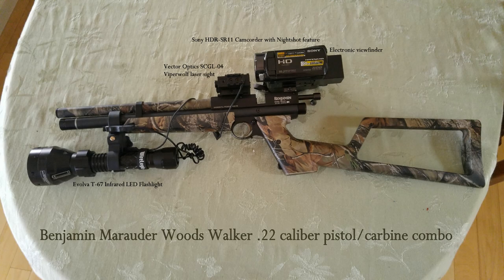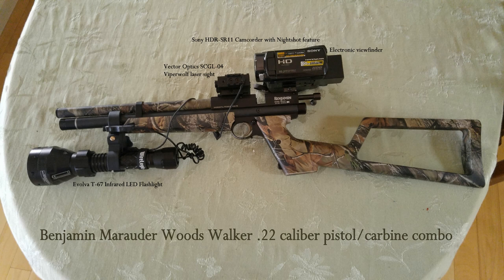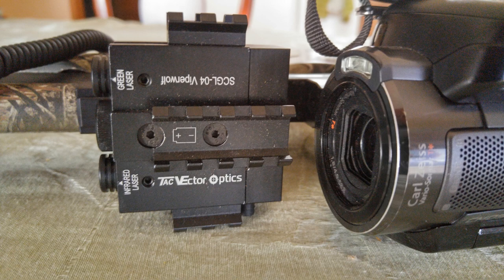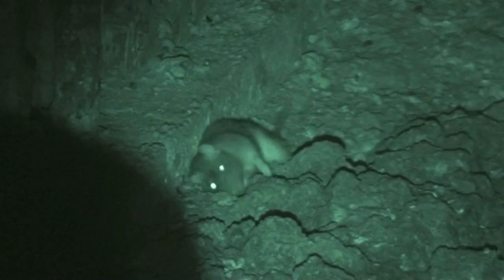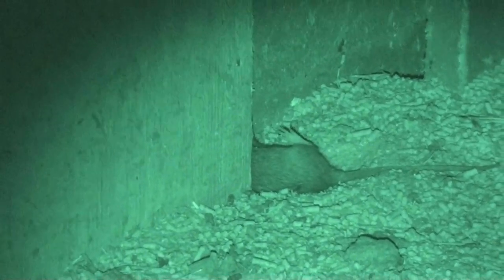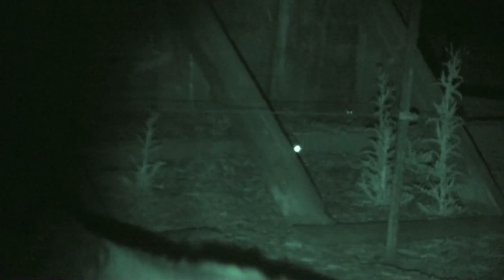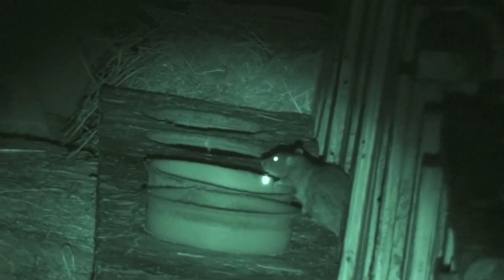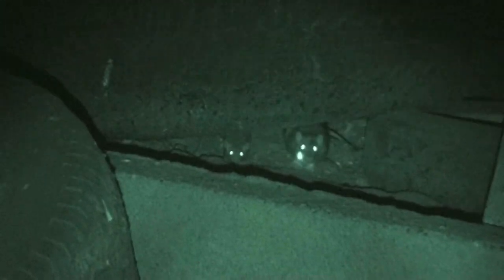#10 Shooting Rats at a Dairy using Benjamin Marauder Woods Walker Airgun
The dairy where this video was shot is in western Washington State and therefore rainy and wet most of the time.    A few hundred cows eat a LOT of feed and what goes in comes out constantly as pee and poop everywhere.  It makes the dairy a messy place, but the rats don’t seem to mind.

Rats get food directly from the silos and eat side by side with the cows in the feeding lanes, not to mention that rats also happily eat undigested kernels of corn that make it through the cows.

And so a perfect habitat exists in which the rats thrive and their population explodes in spite of the predators that gather nearby and depend on the rats as a food source.  Additionally, the rats burrow under everything, including building foundations and even the paved road running by the dairy, causing damage to both.

Recently, the rat population soared so high that dairy workers had to literally kick rats out of the way as they went about their jobs.  That is when I was asked to help solve the rat infestation.

Rats are very interesting and, in many ways, admirable animals.  I don’t hate them.  But, being unable to convince them to practice birth control, I have developed a very effective and humane way to reduce their population and help keep it down to reasonable numbers.  A few thousand dead rats later, I would like to share the experience with you.

These videos contain graphic scenes of rats being shot with an air gun and the resulting deaths of the rats.  I believe that this method is the most humane way to control the overwhelming population growth, especially when compared to using poisons which cause slow, agonizing deaths not only to the rats, but also to animals and insects that feed on the dead rats.  In this location, those animals would include Cats, Dogs, Bald Eagles, Great Horned Owls, Screech Owls, Barn Owls, Red Tailed Hawks, Ravens, Crows, and Coyotes, as well as others I have not seen but live near the dairy.

Thanks to Crosman Corporation and their terrific Benjamin Marauder Woods Walker .22 caliber pre-charged pneumatic (PCP) air pistol/carbine, I have assembled what I believe to be an ideal rat control weapon system.  I removed the pistol grips and installed the carbine shoulder stock provided with the pistol, resulting in a quiet, compact yet steady weapon with enough power to penetrate through rats, while remaining low powered enough to minimize ricochets.

The incredible accuracy of the Benjamin Marauder Woods Walker, with it tuned to deliver about 40 shots per air fill, makes it perfect for close-in work and longer shots, too.  I typically shoot from 2 to 40 yards with most shots in the 5 to 20 yard range.

Mounted at the rear of the receiver is a Sony HDR-SR11 high definition camcorder featuring Nightshot which enables viewing and recording infrared light.  The camcorder has a flip out screen on the side for recording or playback, but more importantly, it has an electronic viewfinder on the back of the camcorder which is active when the screen is closed.  Being mounted at the rear of the carbine receiver, it can be used much like a telescopic sight.  The camcorder has a ten times optical zoom which allows wide angle shots and the close-up shots seen in the video.

In front of and below the camcorder is a Vector Optics SCGL-04 Viperwolf laser sight which has both green and infrared lasers, each with its own adjustments for accuracy.  I use the infrared laser since it is invisible to the rats.  Below the barrel I have mounted an Evolva T-67 950nm infrared flashlight which delivers plenty of light for the camcorder.

The laser sight and the flashlight are each equipped with rat-tail switches that can either turn the device on/off steadily or pulse on/off with push and release on part of the switch.  The flashlight switch also cycles through three levels of brightness.  I usually use the brightest setting and zoom the flashlight from wide floodlight to spotlight as needed to provide correct light intensity for the video.

As you watch the videos, keep in mind that rats and cows cannot see the infrared light being used and, to them, all that happens is in total darkness.  Even though the rats appear to sense when the infrared shines on them, only the shooter and those viewing the video can actually see what happens.